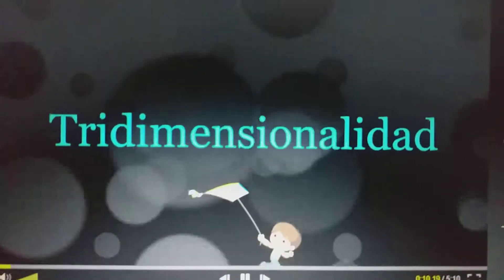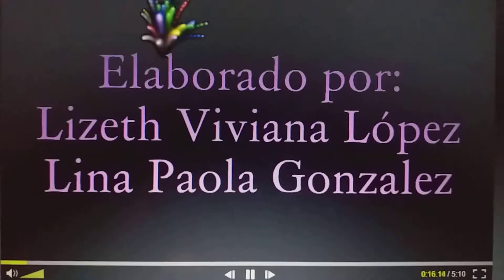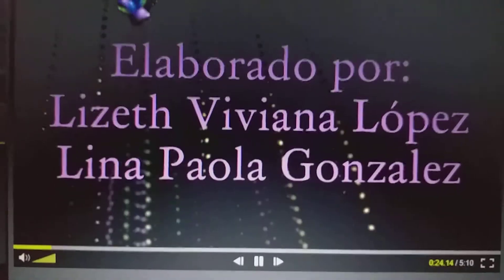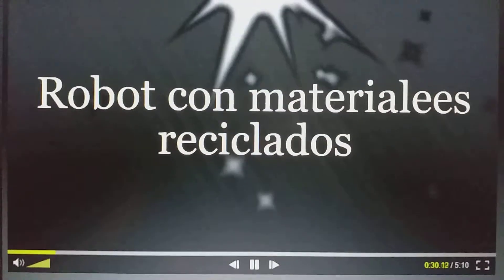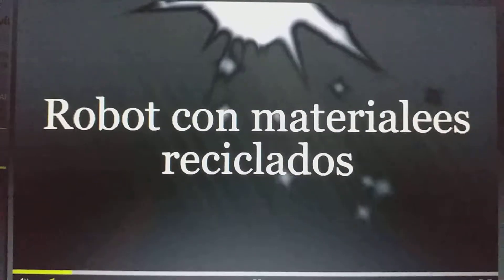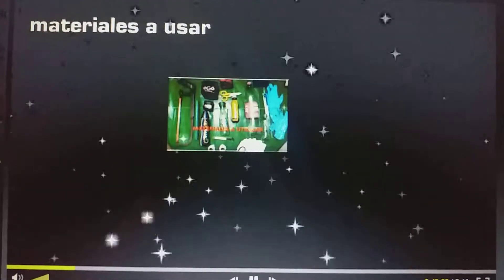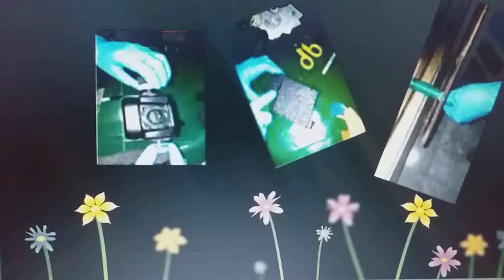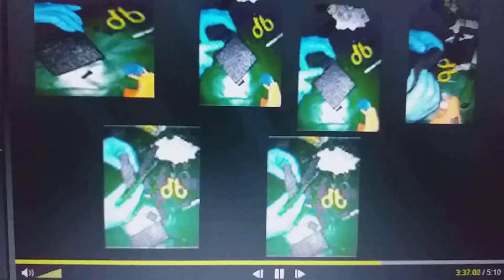Tridimensionalidad en artes